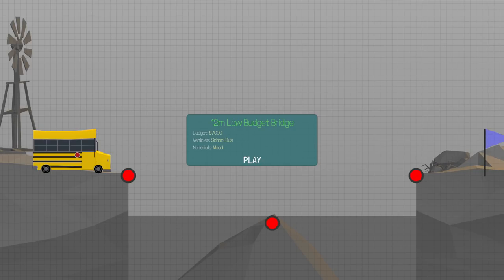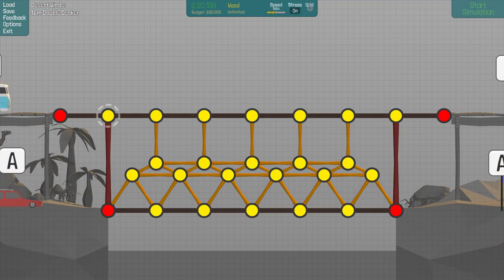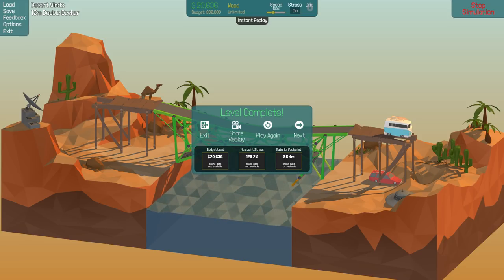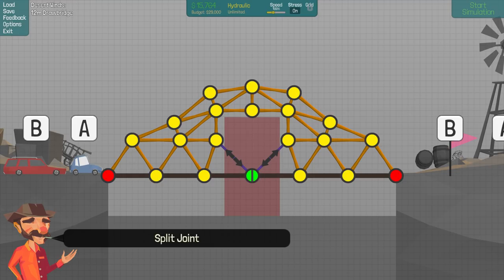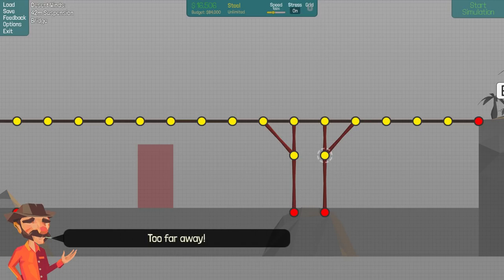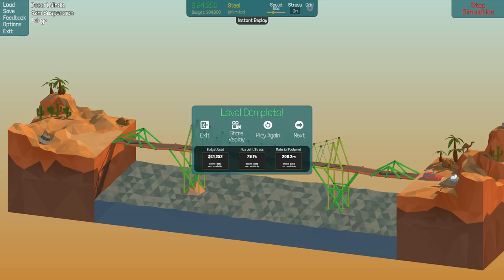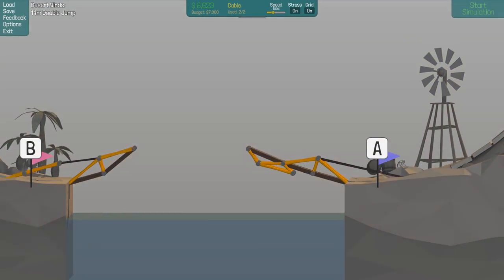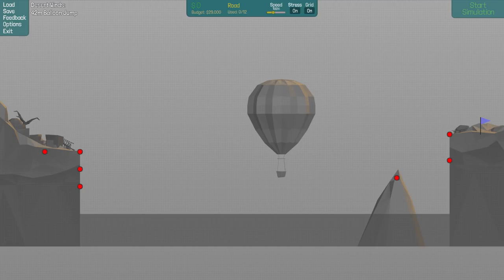Poly Bridge - Desert Winds!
Anyone who knows why I intentionally said let's go a ton of times in the video is probably the biggest fan ever. It's a reference to a comment I made 2+ years ago and rolled with it once I realized I said it twice without thinking lol.